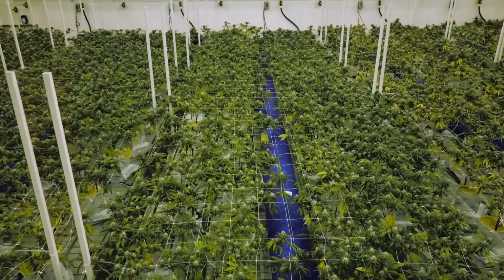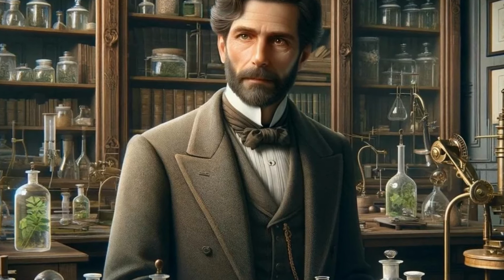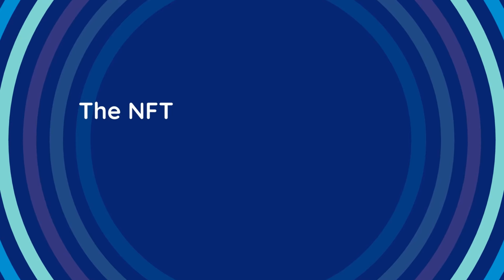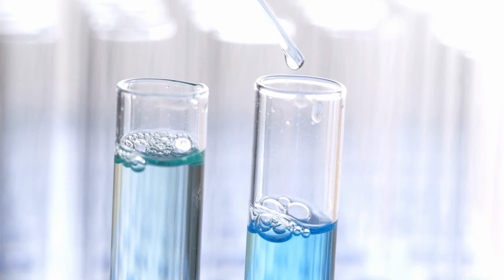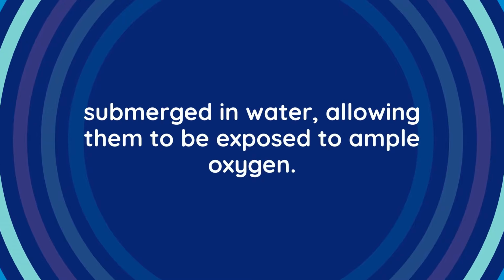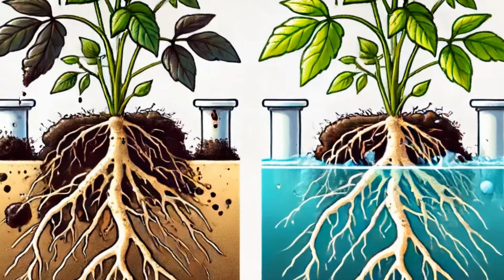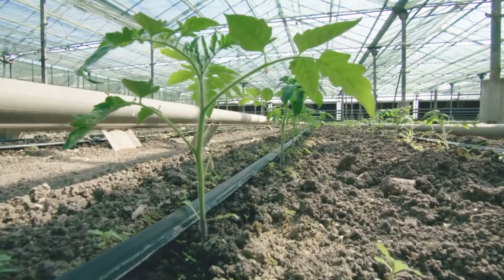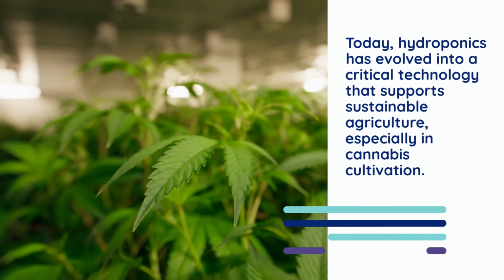Hydroponics Systems & Cannabis. An Educational Guide.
Section 1: The Historical Journey of Hydroponics

1) Introduction to Hydroponics
 - Definition of hydroponics.
 - Early experiments with hydroponic principles in ancient civilizations.

2) Ancient Hydroponic Systems

 A. Hanging Gardens of Babylon
   - Description and historical context.
   - Advanced irrigation systems and growing mediums.

 B. Aztec Chinampas
  - Innovative floating garden technique.

3) Pioneers in Hydroponic Science

 A. Sir Francis Bacon (17th Century)
    - Contributions to hydroponic concepts.

  B. Julius von Sachs (19th Century)
   - Nutrient solutions and water culture experiments.

  C. Dennis Hoagland (20th Century)
   - Development of the Hoagland solution.

Section 2: Modern Hydroponics and Cannabis Cultivation

 A. Advancements in the 20th Century
   - Simcha Blass
   - Development of the modern drip system.

 B. Dr. Allen Cooper
   - Introduction of the Nutrient Film Technique (NFT).

 C. Hydroponics and Cannabis
   - Hydroponic cultivations effect on the Cannabis Plant.
   - Benefits of volcanic rock as a growing medium.

Section 3: Types of Hydroponic Systems

 A. Overview of Modern Hydroponic Systems
   - Introduction to five popular systems: Deep Water Culture, NFT, Eff & Flow, Aeroponics,
     Dripp Hydroponics.

 B. Deep Water Culture (DWC)
   - Components and Setup
        - Reservoir, air pump, net pots, lid/support structure.
   - Function and Process
        - Submersion of roots in nutrient-rich, oxygenated water.
   - Advantages
        - Rapid growth, simplicity, cost-effectiveness.
   - Ideal Conditions and Applications
        - Controlled environments, fast-growing crops like cannabis.

 C. Nutrient Film Technique (NFT)
   - Components and Setup
        - Growing channels, nutrient reservoir, water pump, drainage system.
   - Function and Process
        - Thin film of nutrient-rich water flows over roots.
   - Advantages
        - Efficient nutrient use, high oxygen levels.

D. Ebb and Flow System
    - Components and Setup
        - Grow tray, reservoir, water pump, drainage system, timer.
   - Function and Process
        - Periodic flooding of roots with nutrient solution.
   - Advantages
        - Efficient water and nutrient use, simplicity.
        - Suitable for diverse environments and various crops, including
          cannabis.

E. Aeroponics System
   - Components and Setup
        - Growth chamber, misting system, nutrient reservoir, pump, timer,
           support structure.
   - Function and Process
        - Roots suspended and misted with nutrient solution.
   - Advantages
        - High oxygen levels, efficient nutrient use.
        - Ideal for high-value crops like cannabis, controlled environments.

F. Drip Hydroponics
   - Components and Setup
   - Function and Process
   - Advantages

Hydroponics, an innovative method of growing plants without soil, has revolutionized agriculture and gardening, leading to the creation of diverse hydroponic systems such as Deep Water Culture, Nutrient Film Technique, and Aeroponics. In a hydroponic garden, plants thrive in a controlled environment where their roots receive a nutrient-rich solution, promoting faster growth and higher yields. This approach, often explored through DIY hydroponics and indoor hydroponic gardens, offers a sustainable and efficient alternative to traditional farming. General hydroponics principles emphasize the importance of providing hydroponic nutrients directly to plant roots, ensuring optimal growth conditions. For those curious about what is hydroponics and looking to define hydroponics in practical terms, it is the cultivation of plants in water-based, nutrient-rich solutions, with the roots supported by an inert medium. This method, also known as hydroponic farming, can also be applied to the Cannabis Plant. A hydroponic cannabis setup can significantly enhance the growth and potency of the cannabis plant. Hydroponic cannabis systems, provide precise control over the growing environment, making hydroponics a preferred choice for many cultivators.

Owned By Cannabis Guy @CannabisGuy